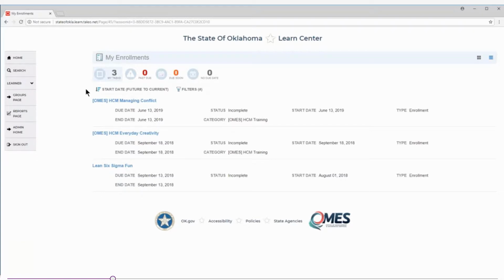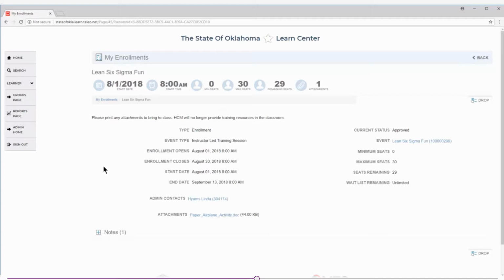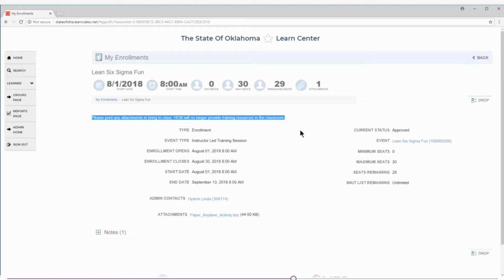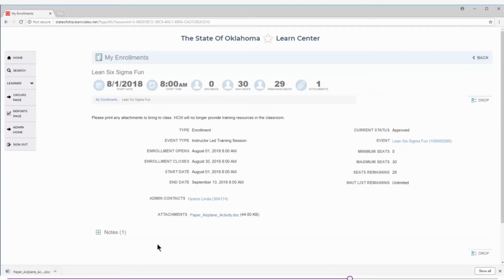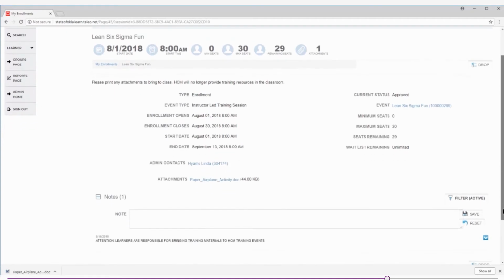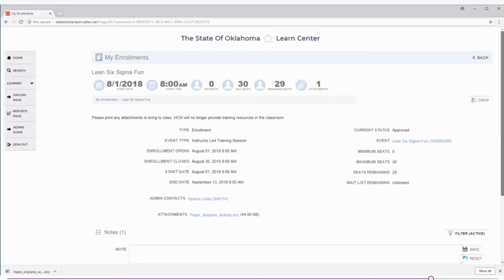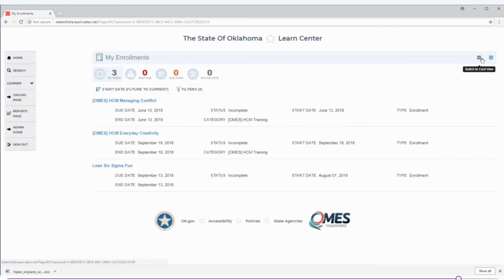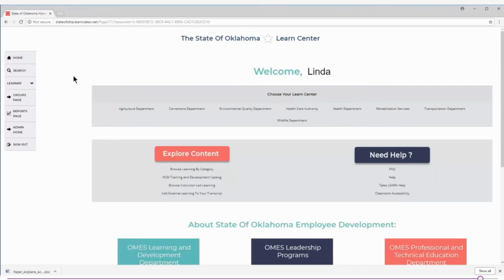Video Seven: Learn Quick Bit: Before Attending